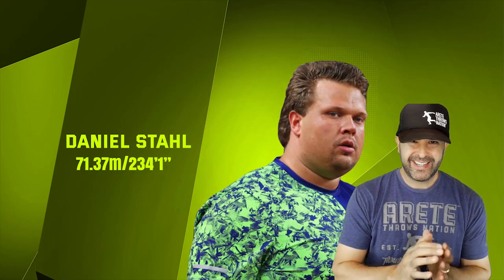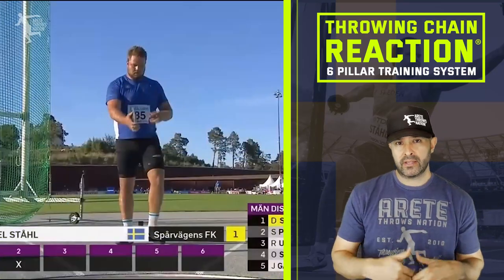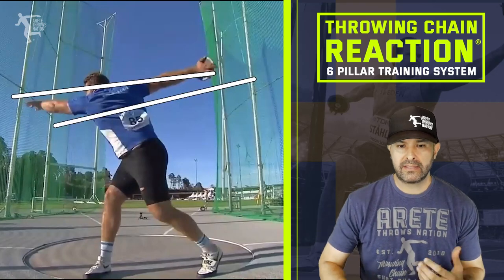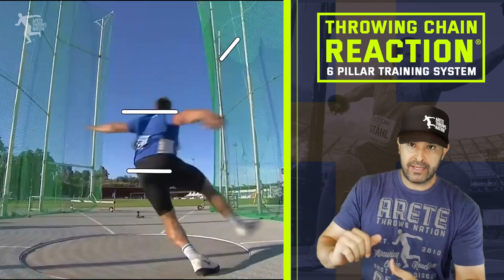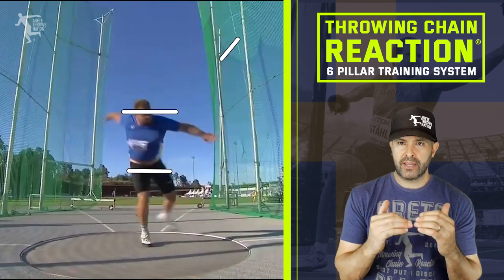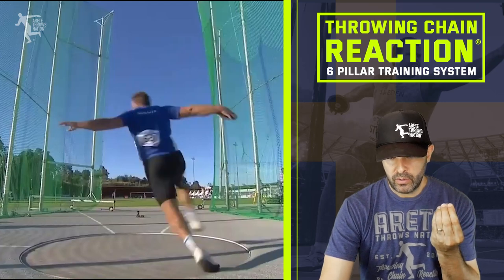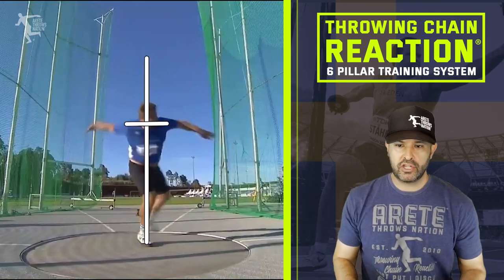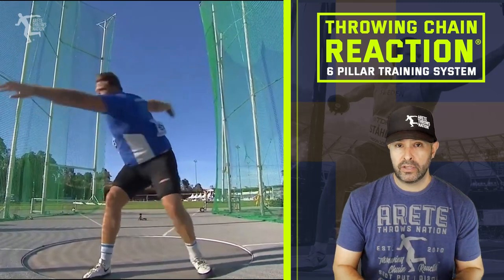VIDEO ANALYSIS - TOP 3 things to learn from Daniel Stahl's 71.37m (234'1") Throw | Discus Technique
What can you learn from the world Leader in the Discus? 3 simple things that you can work on and strive to one day be as efficient as Daniel. Stahl is without a doubt at the top of his game and is consistently producing massive throws. in the video Coach Erik Johnson or Arete Throws nation takes and in-depth look at what Stahl does so well and what you can learn from the World Champion Swedish Discus ace.